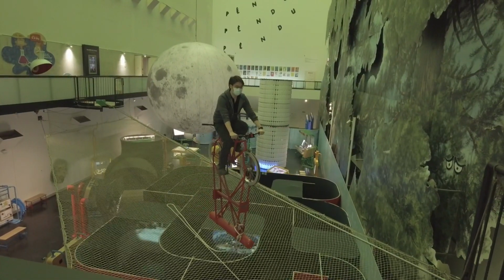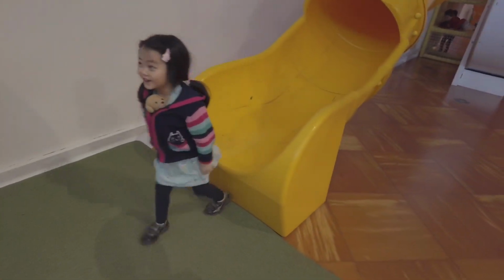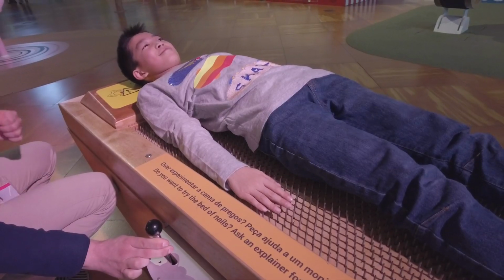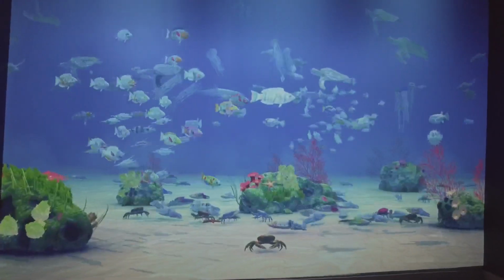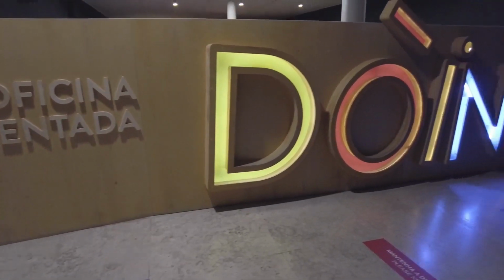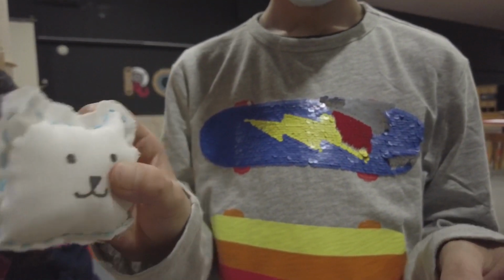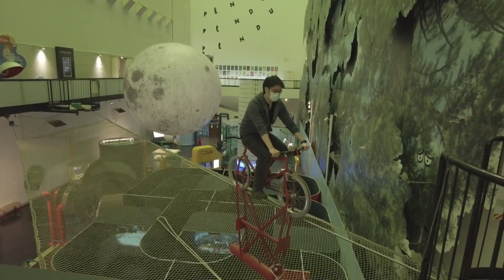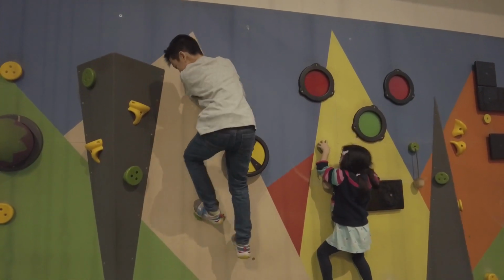Lisbon Science Museum, Great Day Out For Kids! (Pavilhão do Conhecimento)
Short video about the science museum in Lisbon, Portugal, which is a fantastic day out for kids!

► My Recording Setup:
►► My equipment: